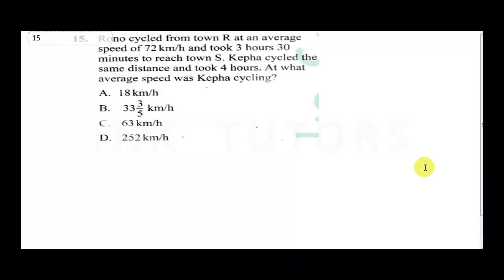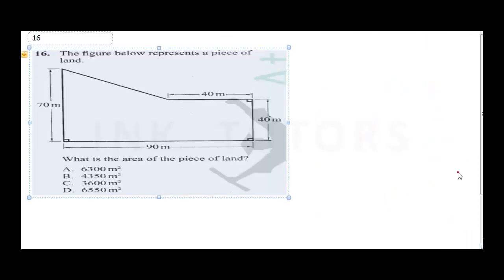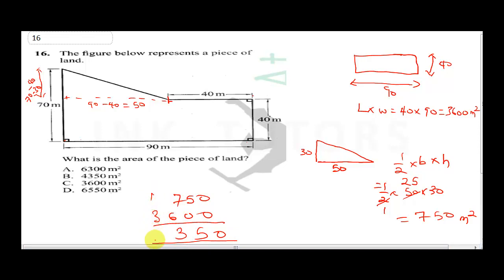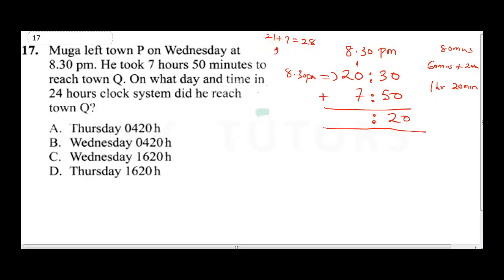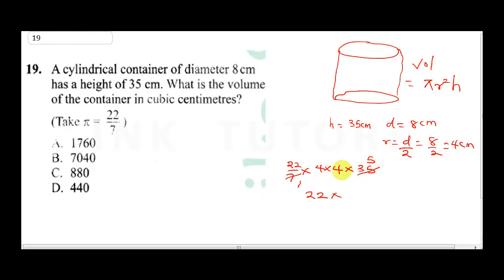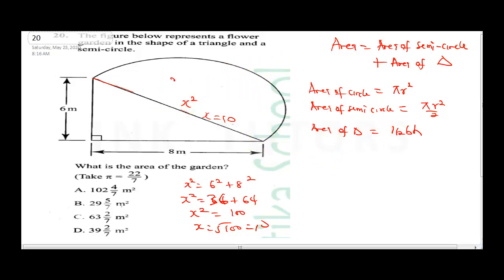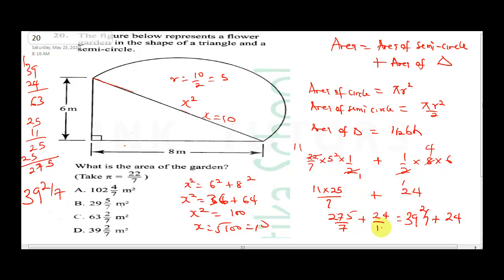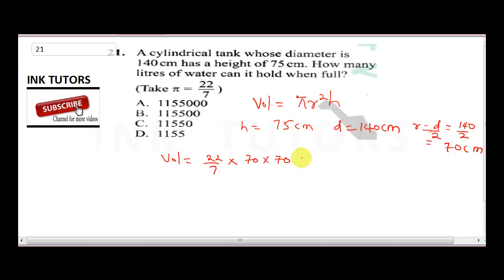KCPE 2020. KCPE PAST PAPERS MATHEMATICS.(KCPE MATHS 2019 QUESTIONS AND ANSWERS)KCPE maths Q15 - Q21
In preparation of KCPE MATHS QUESTIONS 2020(KCPE MATHEMATICS QUESTIONS 2019 past questions), INK TUTORS have solved 2019 kcpe past questions 1 TO 50 and answers on kcpe mathematics(kcpe past papers questions on mathematics) The solved kcpe mathematics 2019 past questions and answers will help students preparing for kcpe maths 2020. Our detailed explanations on kcpe maths 2019 past questions is superb and second to none. we are also going to release past questions on kcpe maths 2018 to ensure our viewers prepare for kcpe exams 2020 questions.